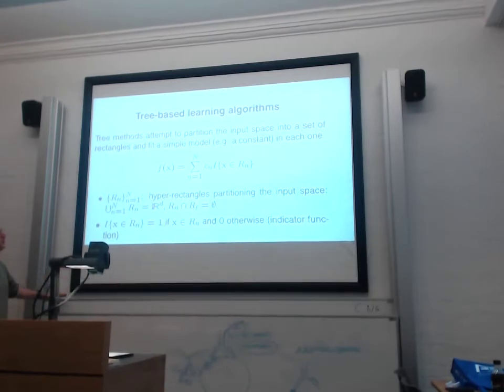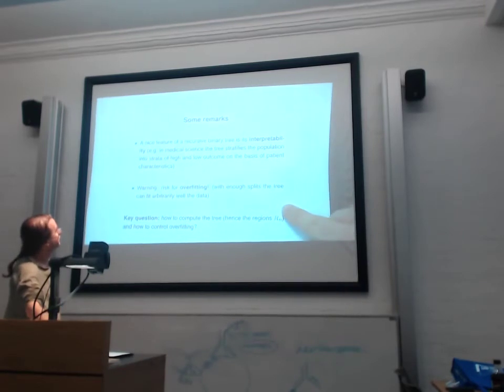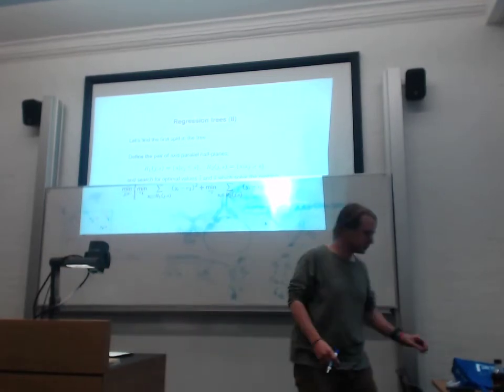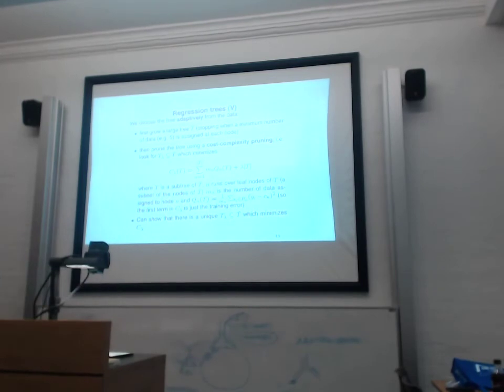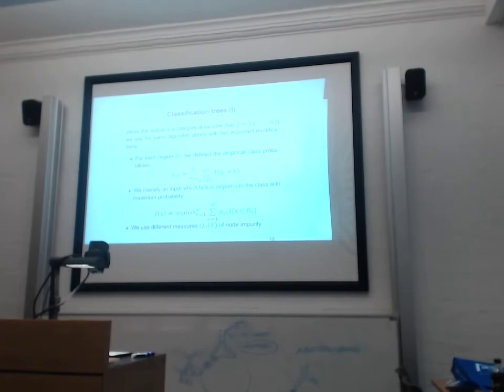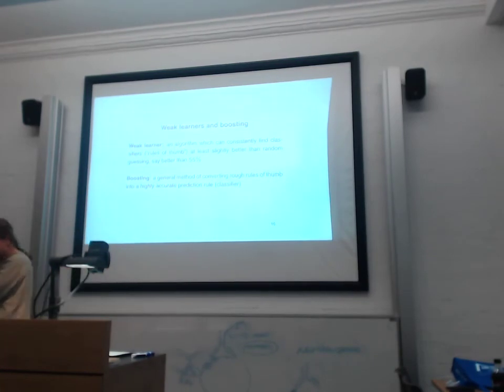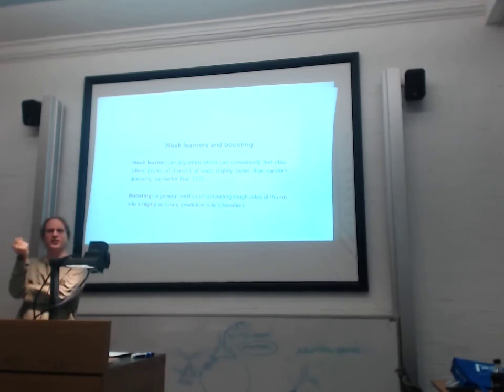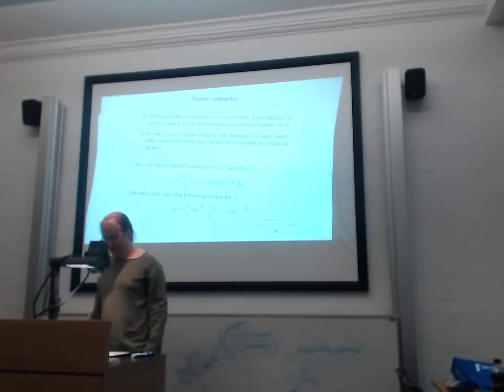Supervised Learning - Lecture 6 - Part 1